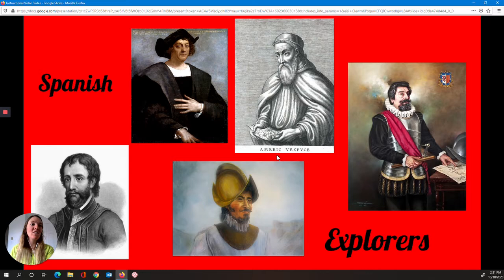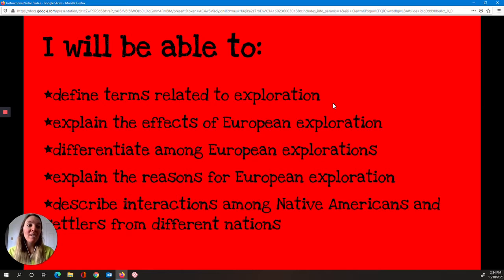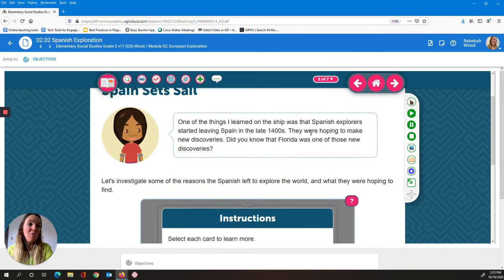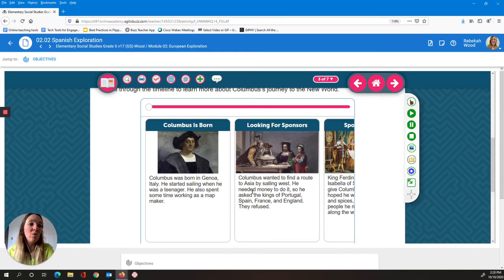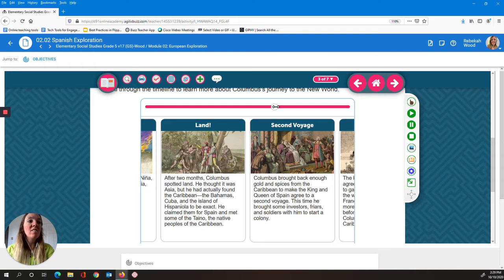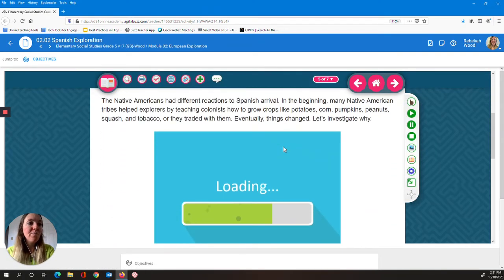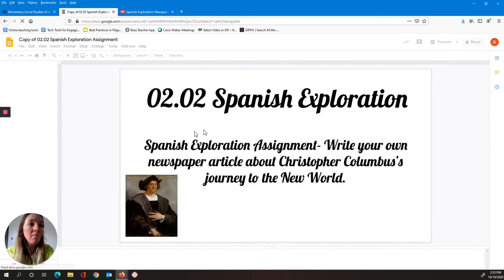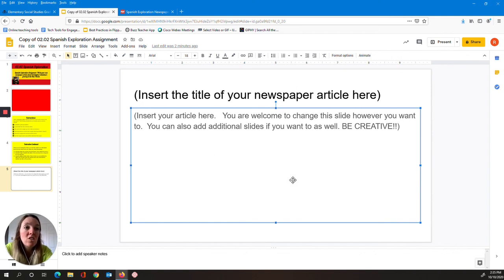SS 02 02 Instructional Video